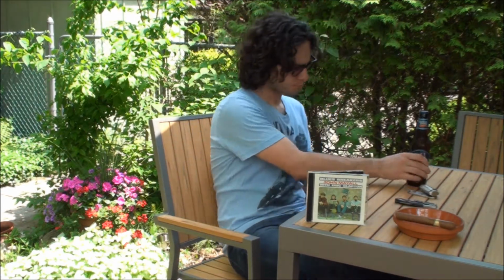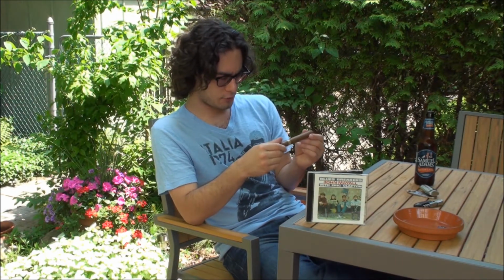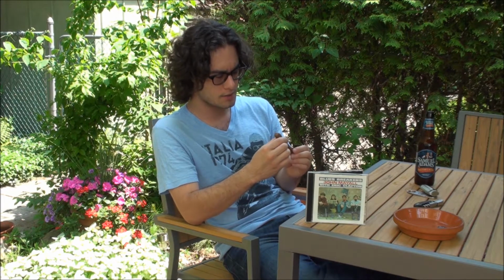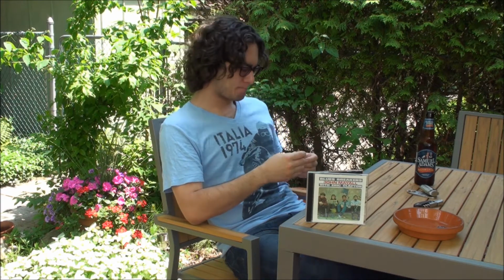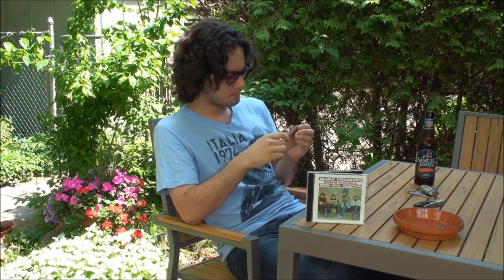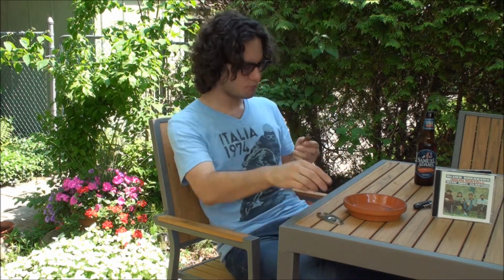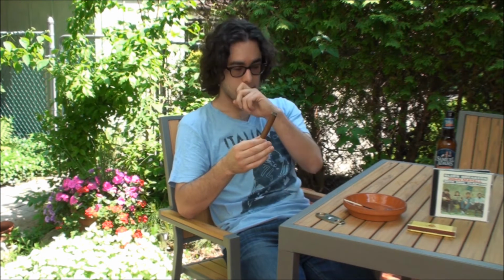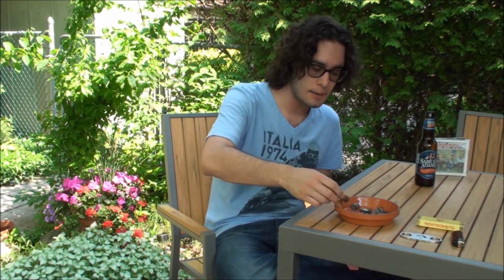Por Larranaga Petit Coronas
One of my favourites. Great flavour profile and quality. I did have some problems with the mic and editing...hopefully they will be resolved by the next review. Cheers!